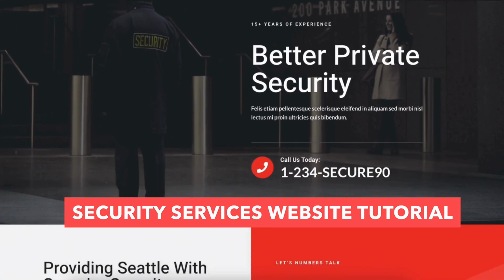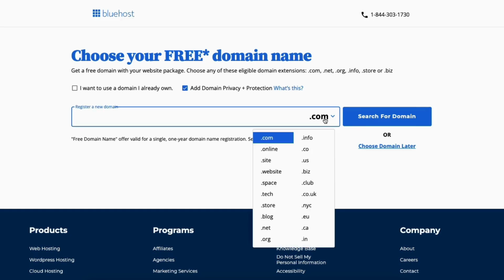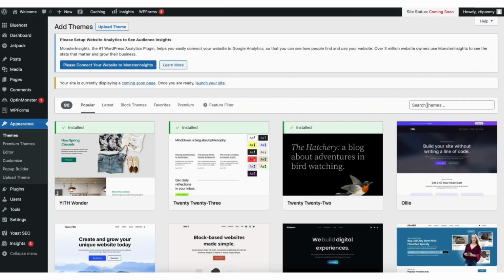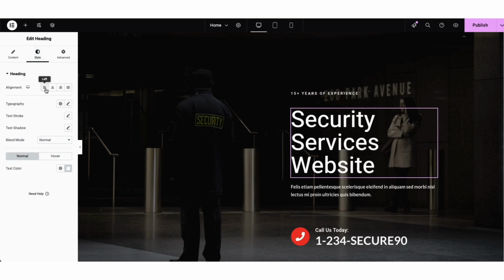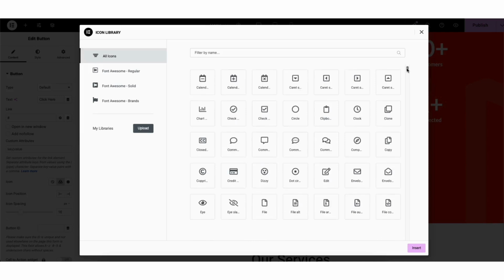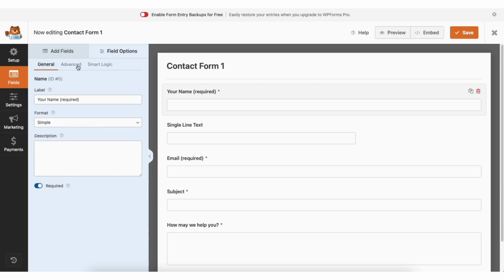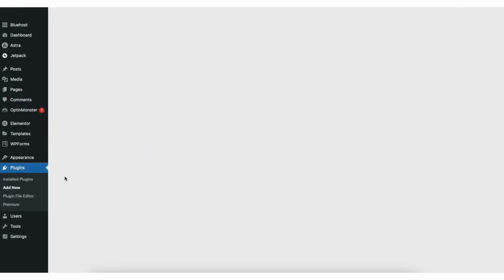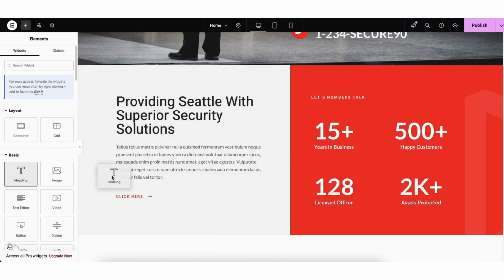How To Create A Security Services Website 🔥 - (Step-by-Step Tutorial!)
In this security website tutorial, learn how to create a professional security services website from scratch using pre-made website templates and the Elementor Page Builder. The video guides you through registering a free domain name, choosing a hosting provider with exclusive discounts, and building your site with WordPress. Follow along to easily edit your site's theme, add necessary features using drag-and-drop, and customize various elements such as headers, footers, and contact forms. By the end of the tutorial, you'll have a fully functional and professional-looking security services website.

Making a security services website for your security company is a quick and easy process with WordPress and Elementor page builder.

By the end of this video, you will know how to create a security services website, how to make a security services website, and how to build a security services website and should have your website successfully started if you choose to.

You'll also get a Bluehost discount plus a free domain name for your security company website.

Creating a security website in WordPress consists of a few steps. You'll need a domain name for your security services website, as a domain name is the name of your website. You'll need web hosting that powers your security website. You'll then want to install and set up WordPress. You'll then want to choose a WordPress theme to start creating your WordPress website. In this WordPress security services website tutorial, we go over a ton of pre-made professional WordPress themes you can choose from using Astra Starter Templates and editing the website with Elementor page builder, which is the most popular drag-and-drop editor in WordPress. This makes the security services website design process quick and easy.

Chapters:
00:00 Introduction to Creating a Security Services Website
01:17 Choose Web Hosting & Domain Name
06:00 Install & Setup WordPress
06:38 Hosting Control Panel Overview
06:58 Securing Your Domain with HTTPS
07:35 Selecting and Installing a WordPress Theme
11:13 Customizing Your WordPress Theme
18:41 Editing Your Contact Form
20:46 Adding a Map
21:56 Elementor Page Builder Overview
23:15 WordPress Dashboard Overview
24:15 Create & Edit Menu
25:57 Editing Footer, Header, and Logo
27:40 Global Design & Colors
27:54 Conclusion and Next Steps